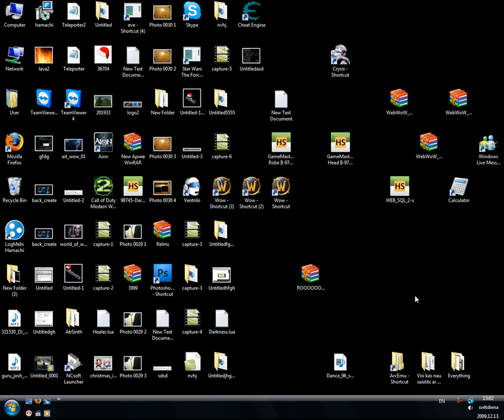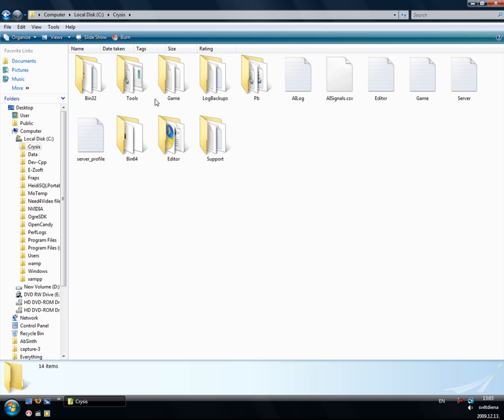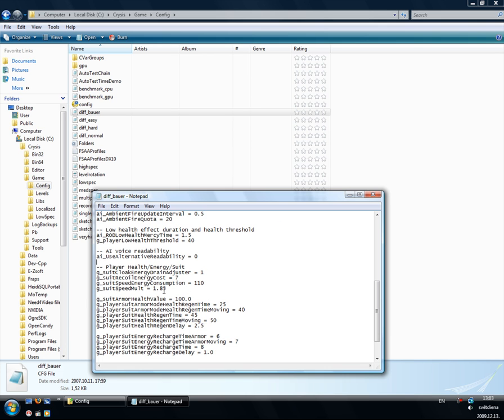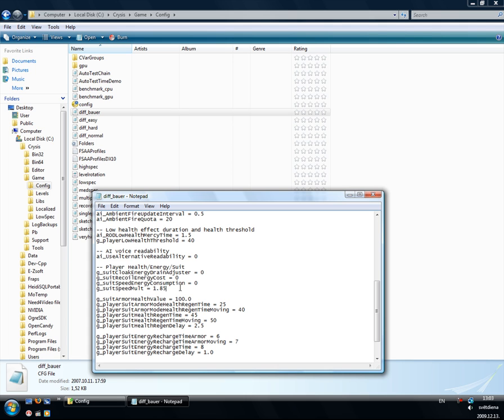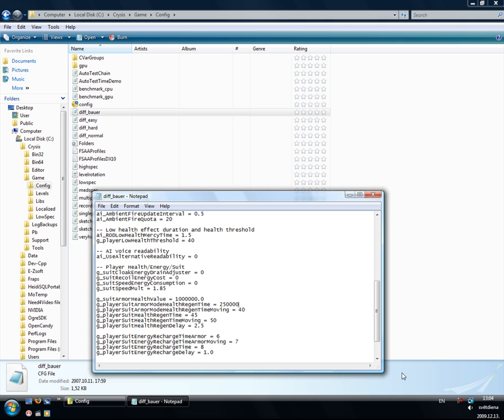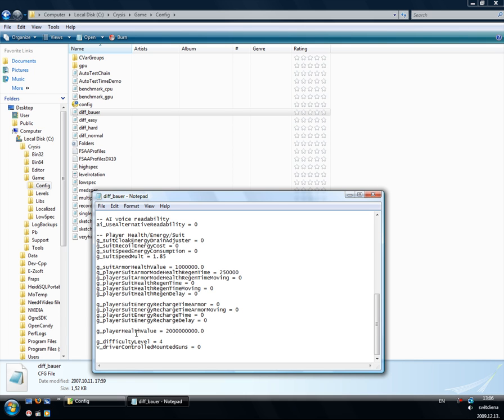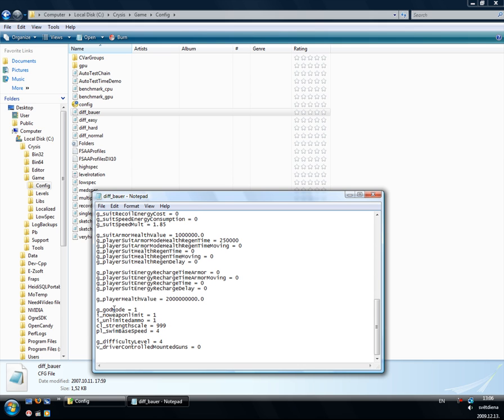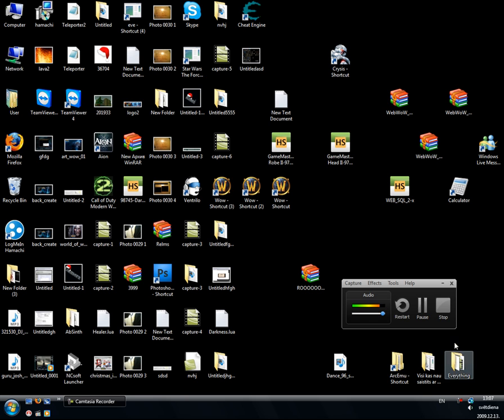Crysis How to add Crysis Cheats on Config FIle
REMMEBER TO BACK UP THE FILE!